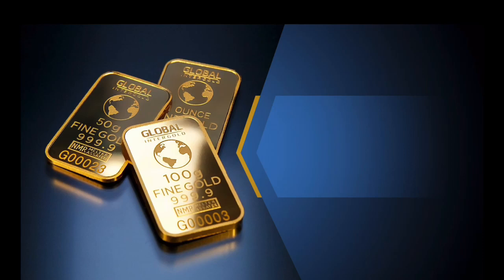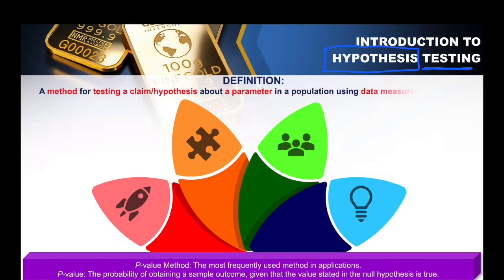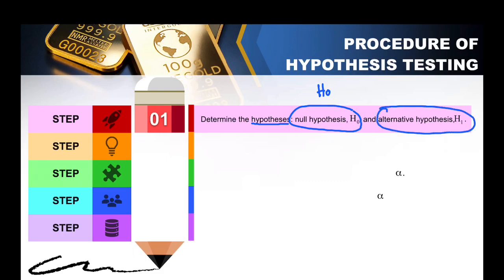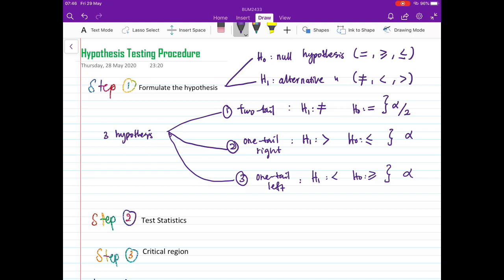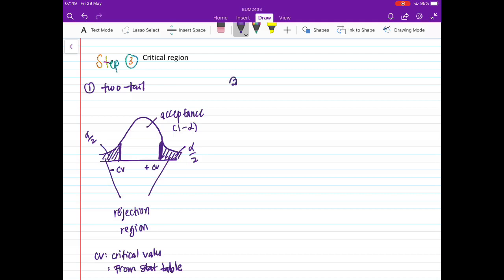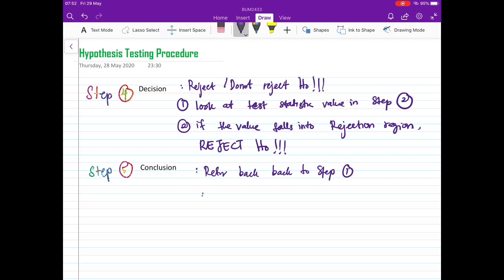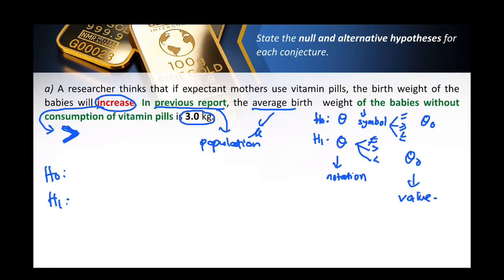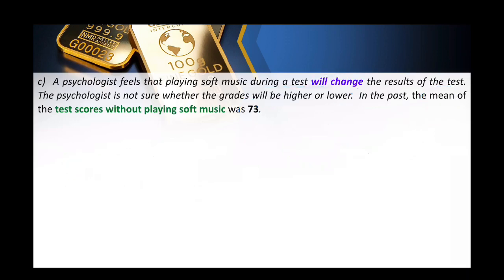CHAPTER 5 PART B : STATISTICAL ANALYSIS FOR MEAN (HYPOTHESIS TESTING PART ONE)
This lecture video cover the introduction of hypothesis testing and how to formulate the hypothesis.